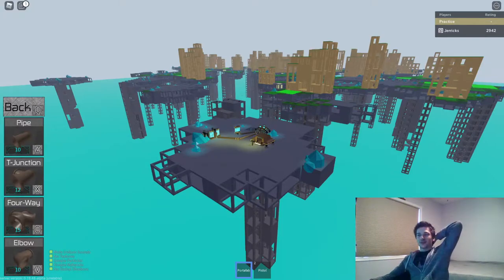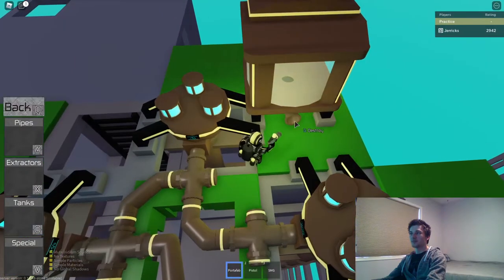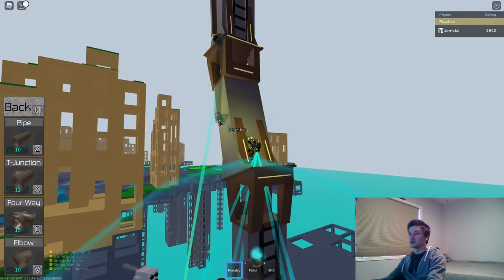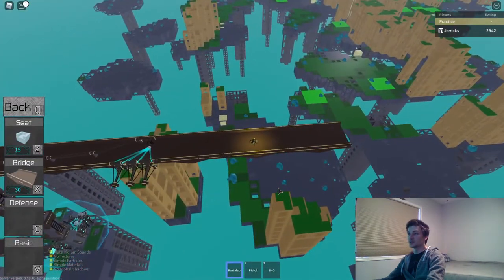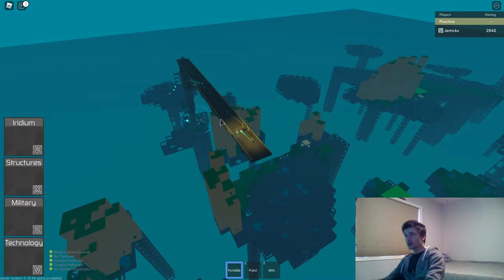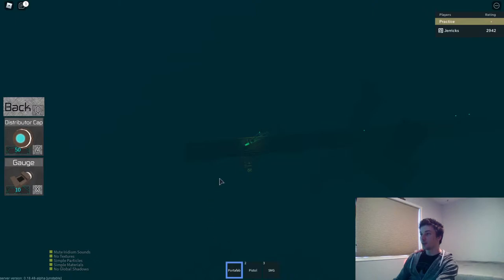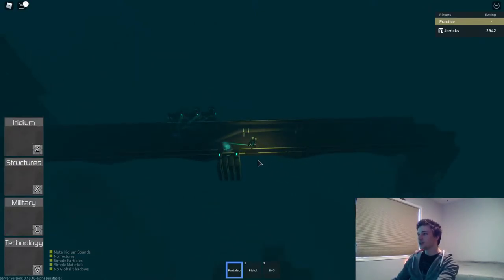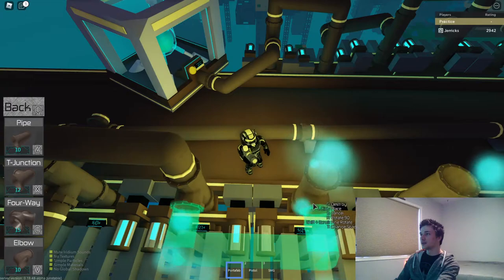Basics of Sky Basing | Eclipsis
A quick run through on how to go about sky basing. More useful for newer players but includes some useful knowledge and perspective for all experience levels.